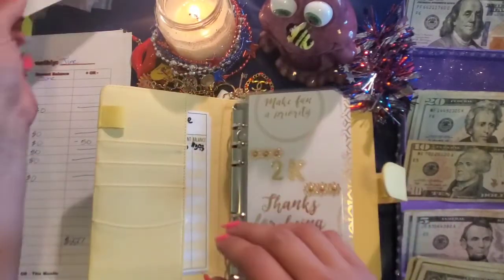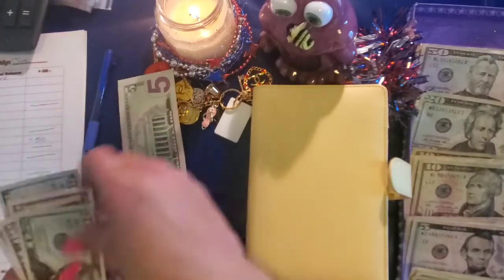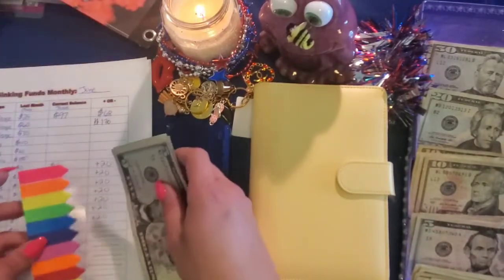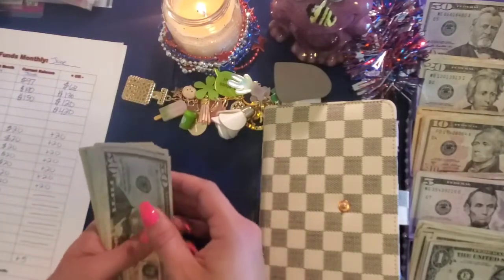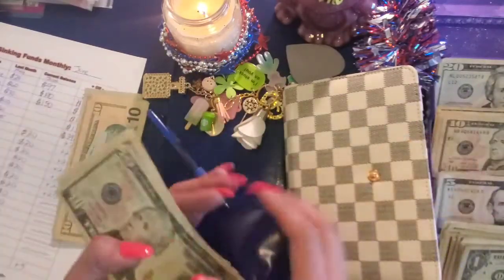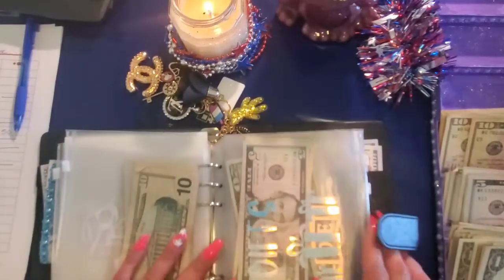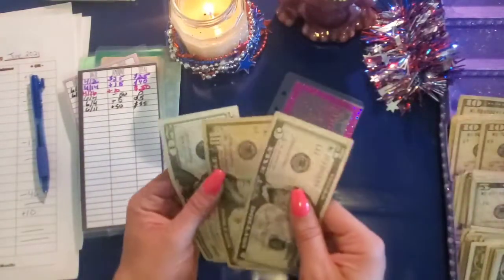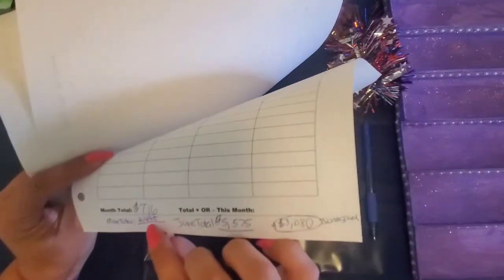1st Bill Exchange||💰Giveaway Winners💰||1st Quarter Sinking Funds Count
Hey guys my name is Danae and this is Budgetingwithnursenae. I am a fulltime RN, mother of two wonderful children, and new budget/cash envelope stuffer. I have recently started the Dave Ramsey baby steps and I am currently on Baby Step #1.

All the links from what I said in my videos will be in this description. I would really appreciate it.

       2. Like this video

🌟🌟For USA viewers only🌟🌟

New June Cooler Challenge and watermelon envelope printables: Budgeting with Christina

Sunglasses & Summer Solstice Challenge free printables; Kris Budgets

Bank cash denomination breakdown reusable sheet
theplanningdancer@etsy

Couponing Envelope Princess Budgets@etsy

A7 Baby blue binder; GlamGirlPlanners@etsy

Pink, purple, and blue envelopes; MyLunaCreates@Etsy

Store planner expense stickers; SunsnRoses@Etsy

Planner saying stickers; ScienceofBudgeting@Etsy

Letter and number stickers: Dollar Tree

Pastel binders and 1K slips: Amazon.com